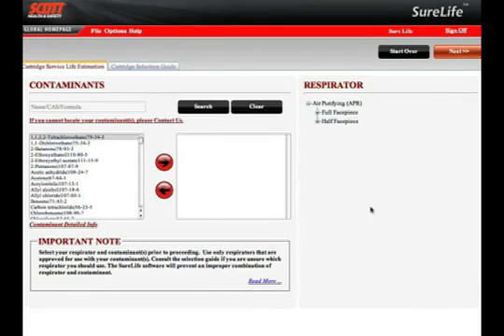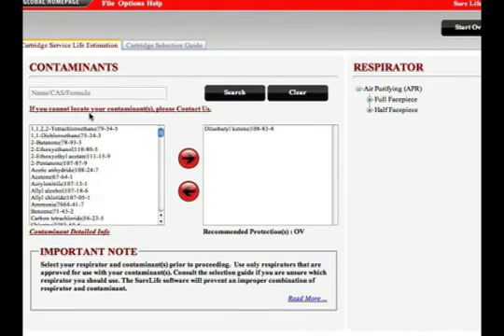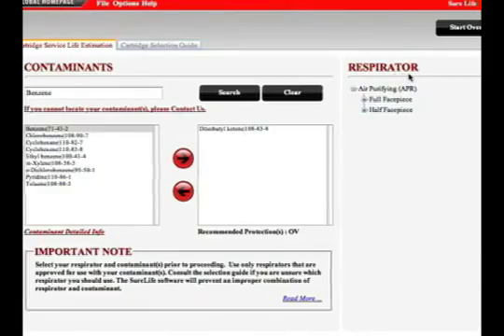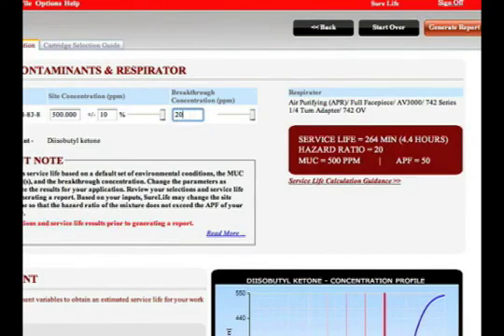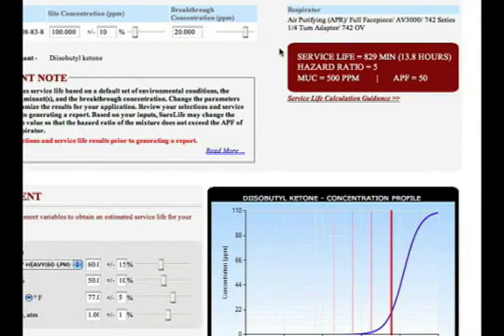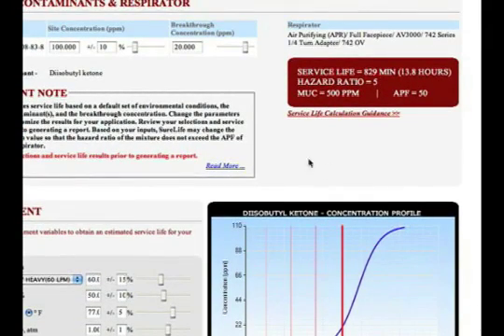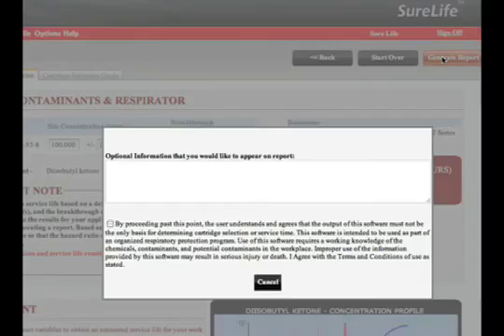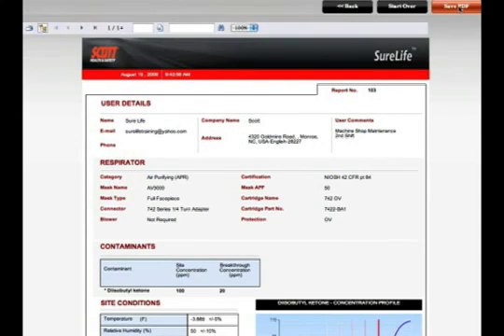SureLife Cartridge Calculator Service